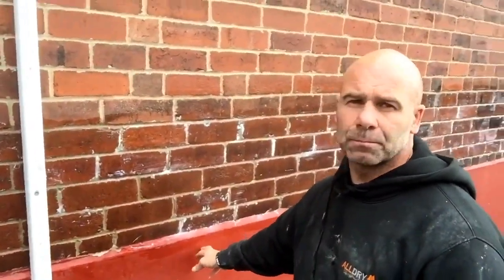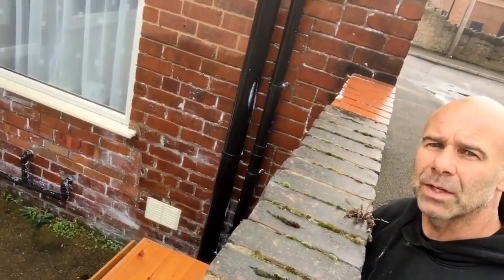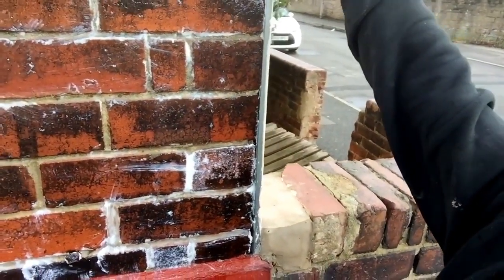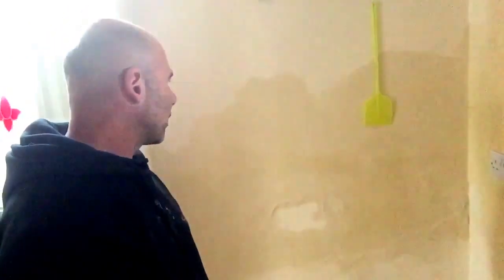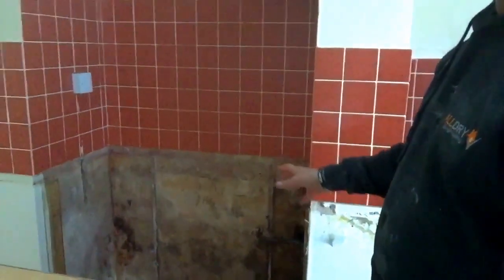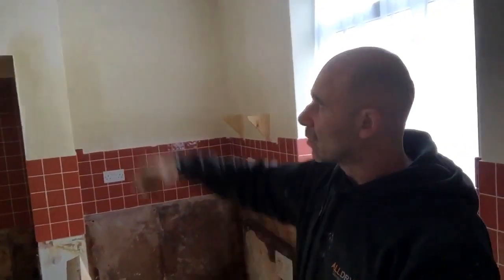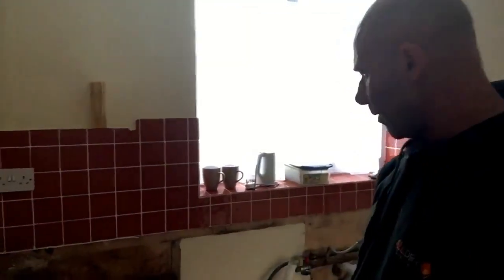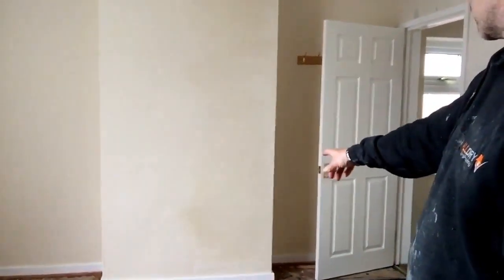Mansfield Property Damp Issues (Directors Cut)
Have a look at how we sorted out the damp issues in this victorian property in Mansfield.